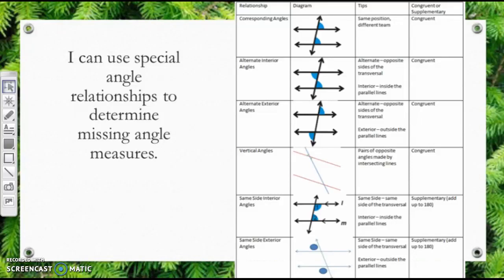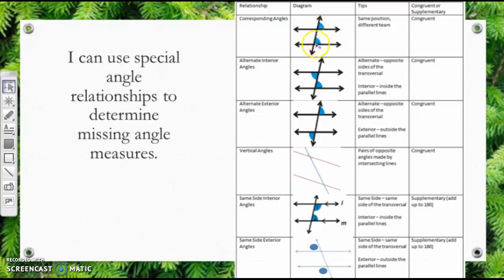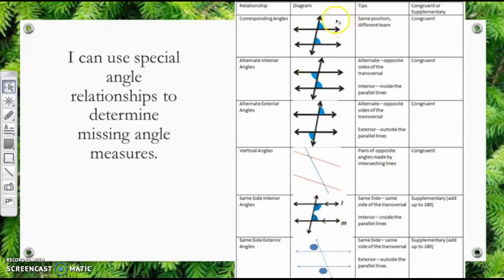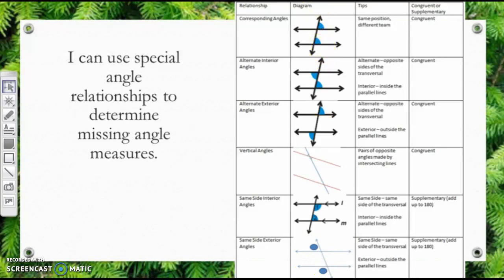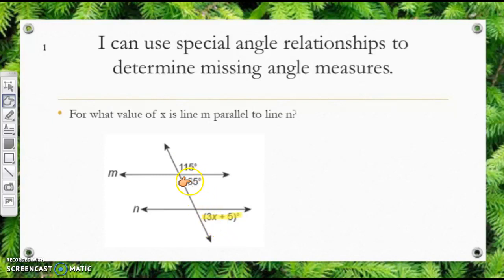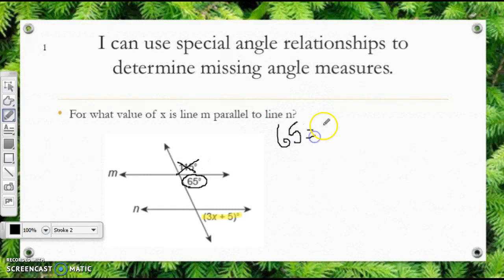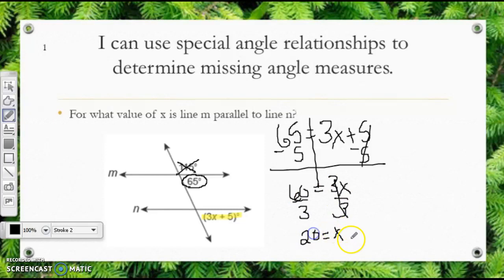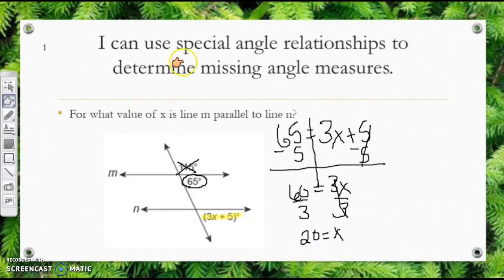Unit 5 review #1 - parallel lines cut by transversals